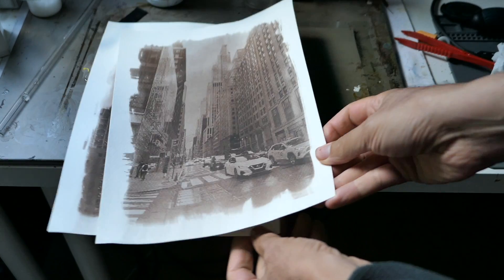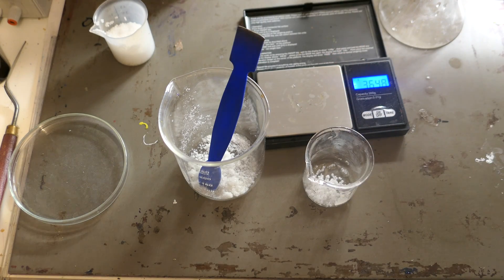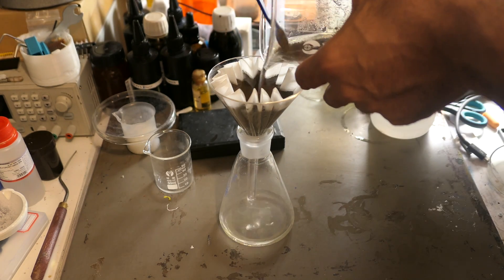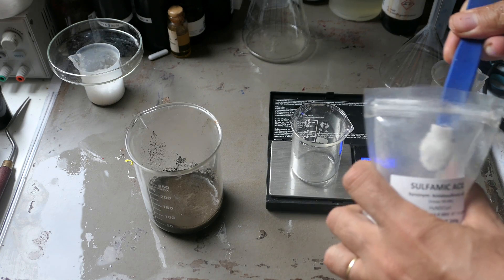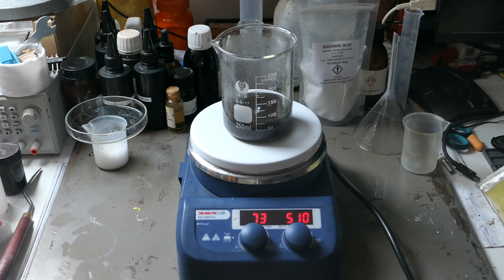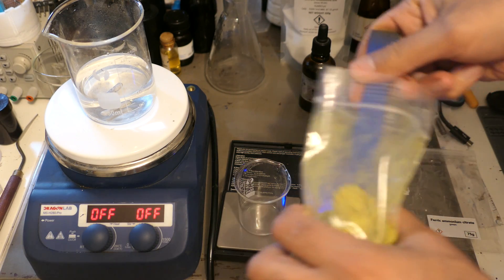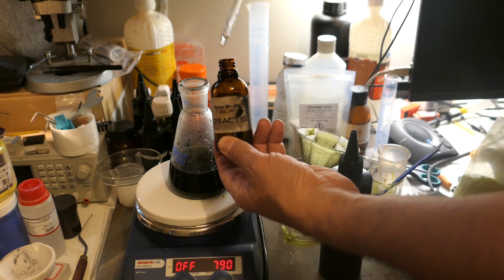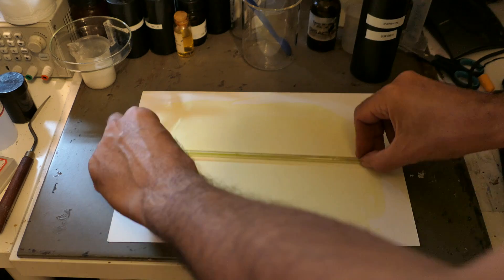Argyrotype, an improved Van Dyke photo process. How to prepare the solution.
Argyrotype is an alternative photographic process similar to the Van Dyke process. It uses silver and iron salts  to create sepia-toned photographs.  The images produced are durable and resist aging well, making it a popular choice for photographic artworks. Argyrotype uses a chemical solution of ferric iron and silver sulfonate applied to paper. Let's see how to make it !

Ref: Mike Ware, British Journal of Photography, 139, (6824), 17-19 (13 June 1991) .